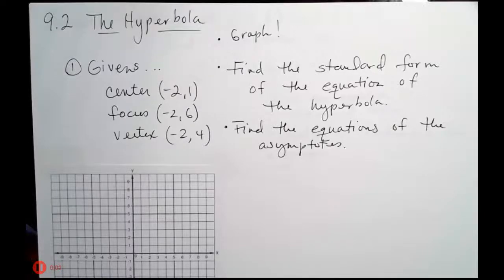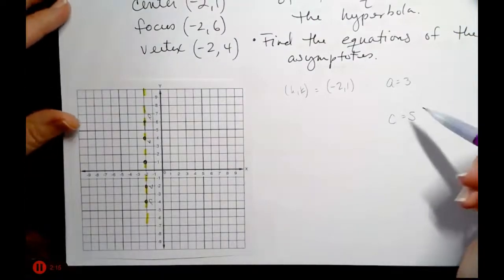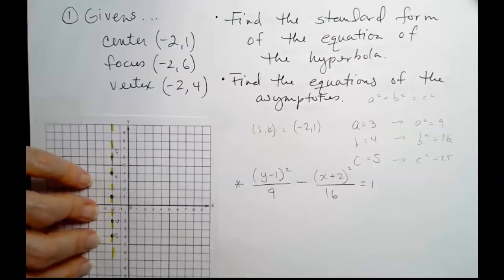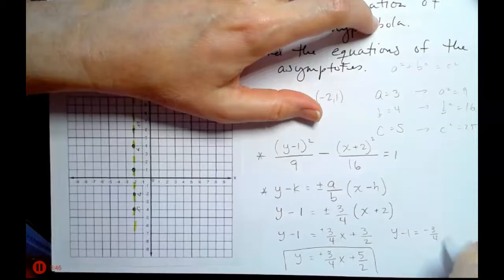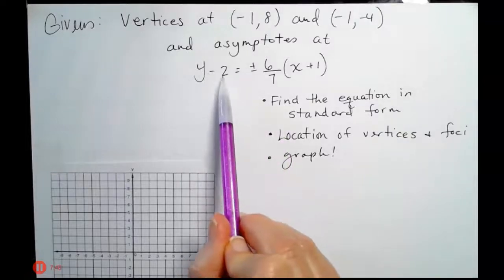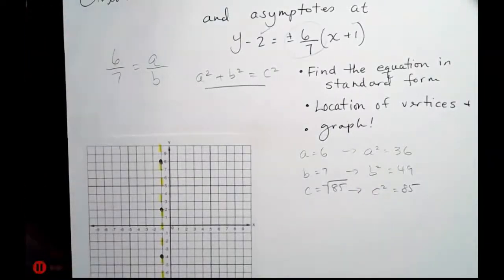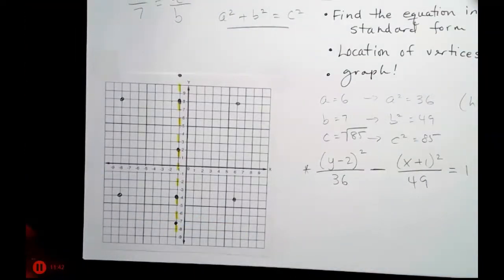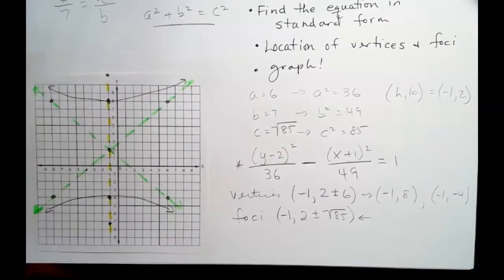PC Hyperbola Practice Problems